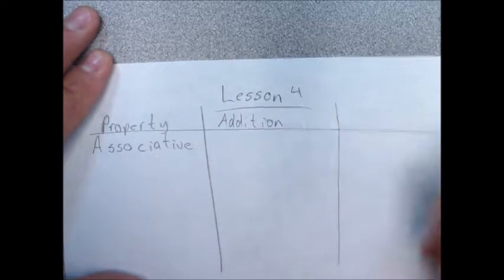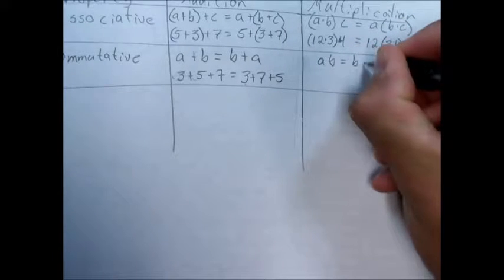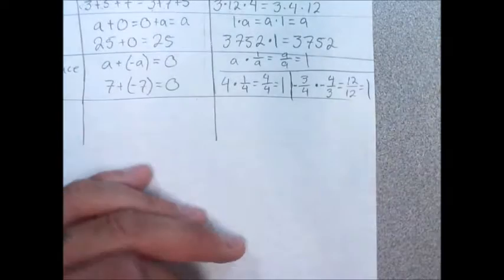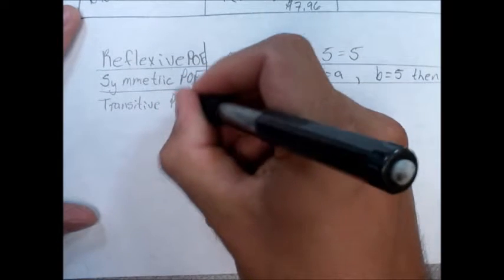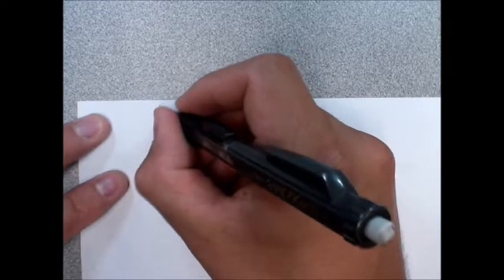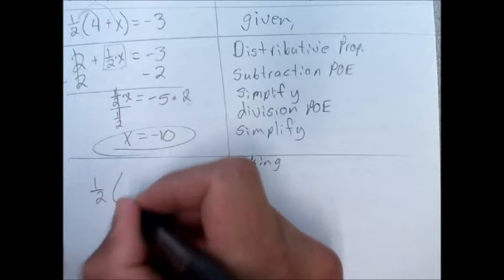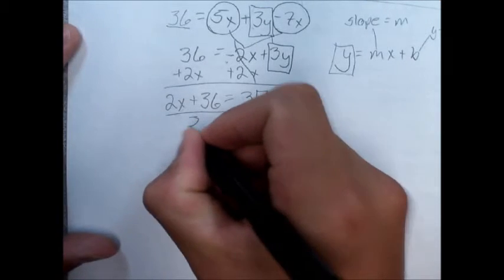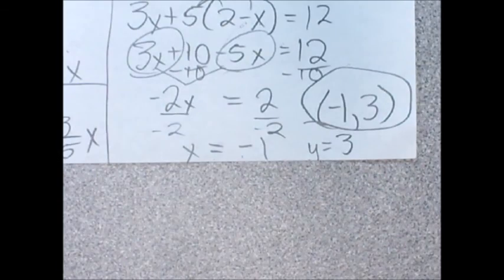Lesson 4 Working With Properties